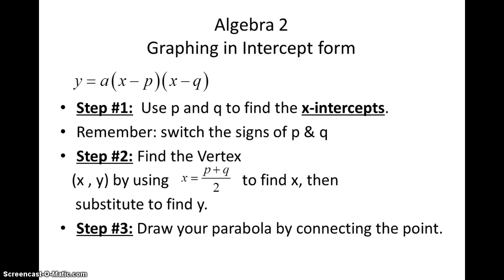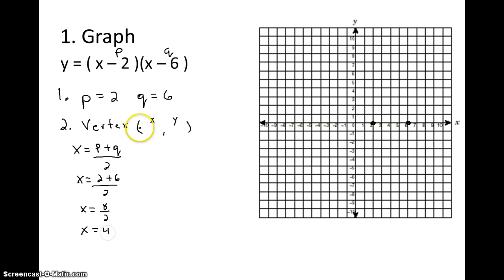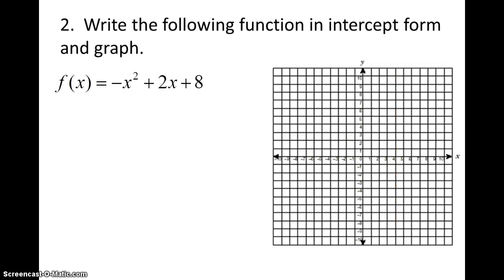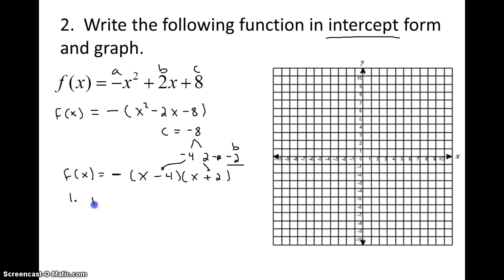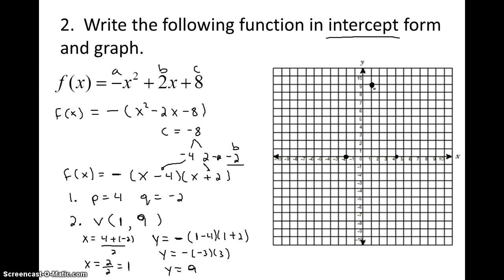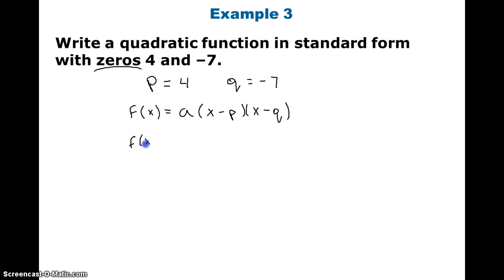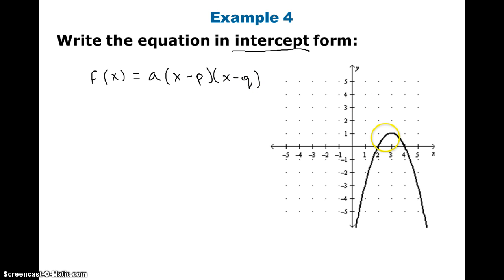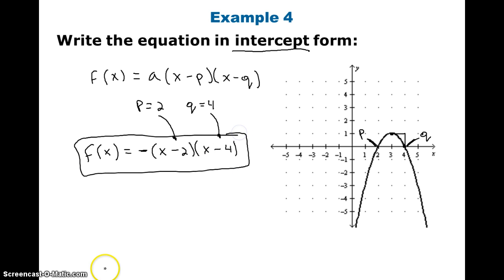Graphing parabolas in intercept form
Graphing and writing quadratic equations in intercept form.